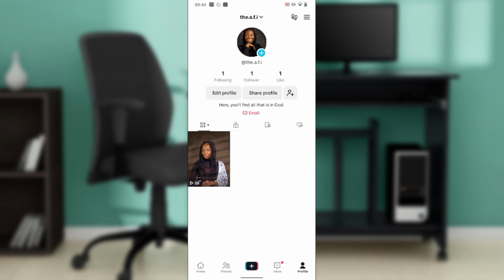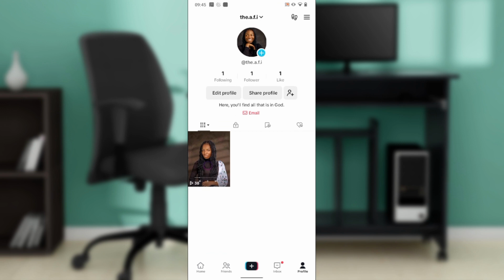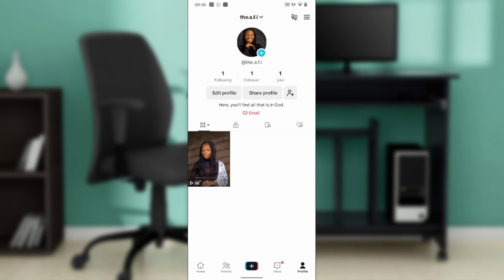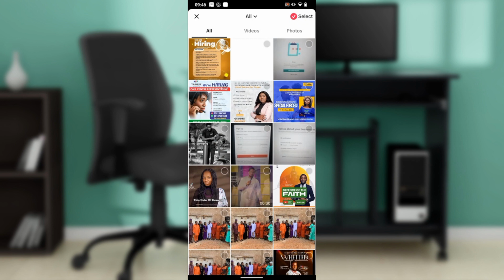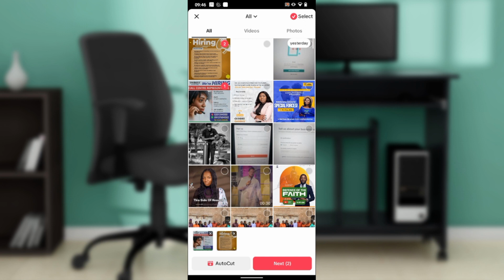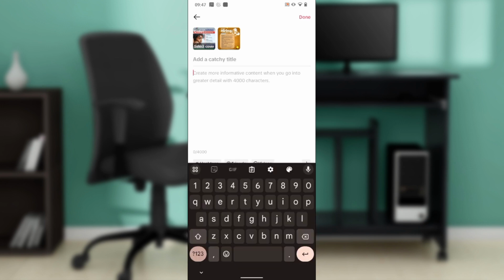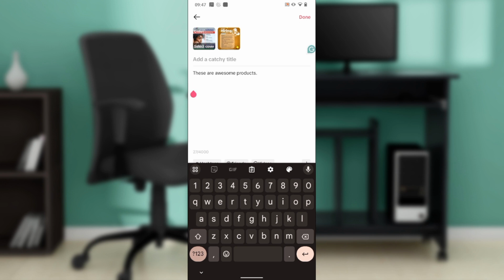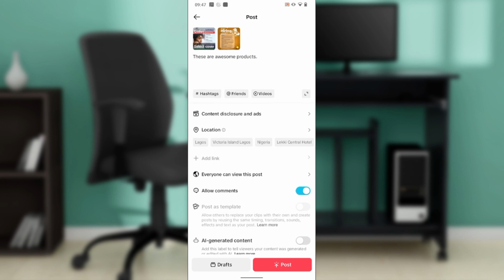How to Promote Temu Affiliate Links Using Tiktok (Quick Tutorial)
In this video I will show you How to Promote Temu Affiliate Links Using Tiktok. It would be good if you watch the video until the end so that you don't miss important steps.